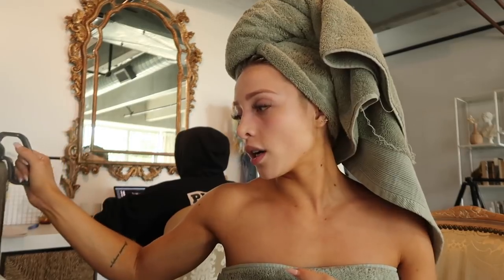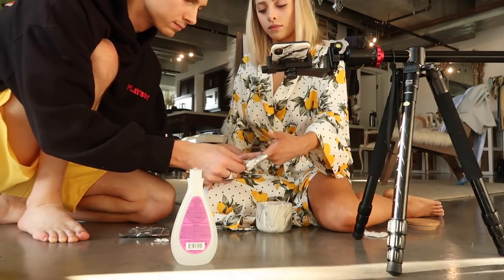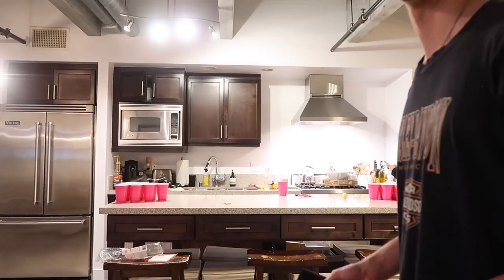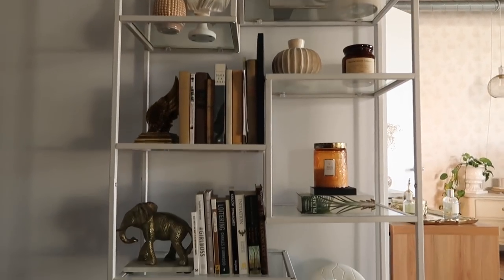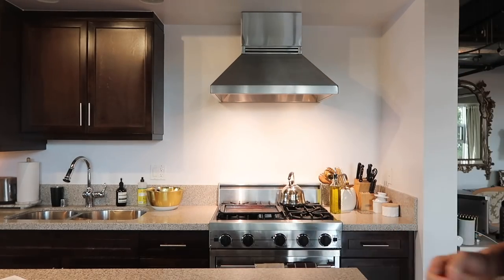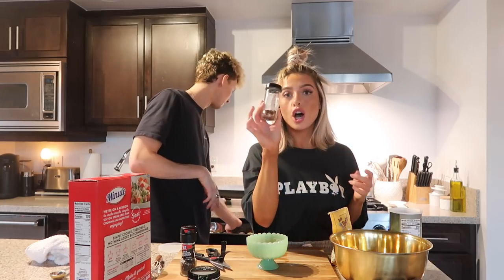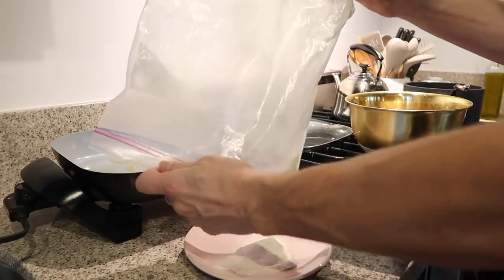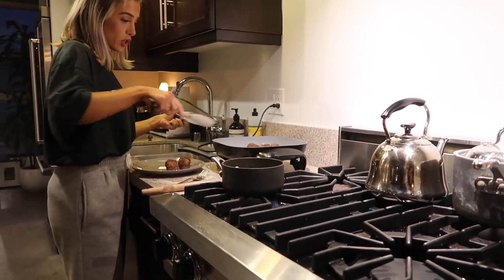WEEKLY VLOG : REDECORATING BOOKSHELF, REMOVING Q NAILS, COOKING VEGAN DINNER, BEER PONG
Removing my quarantine nails, redecorating our book shelf + tips and tricks, playing beer pong, and cooking one of our favorite vegan dinners!

Lemon Robe

Acetone I used to remove gel

Buffer and nail files I used

Tripod used

Our wine glasses

Our new cooking utencils

Playboy Hoodie